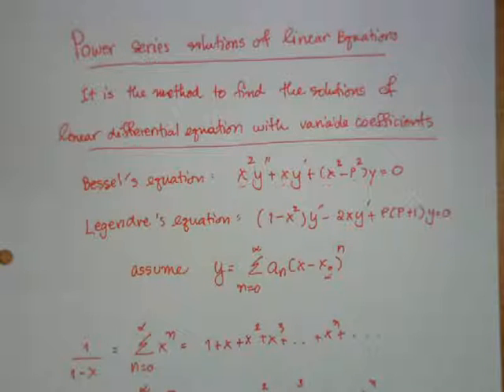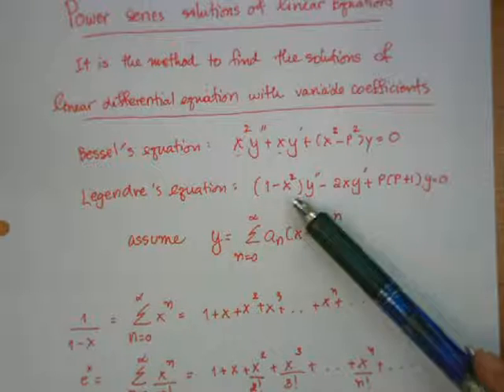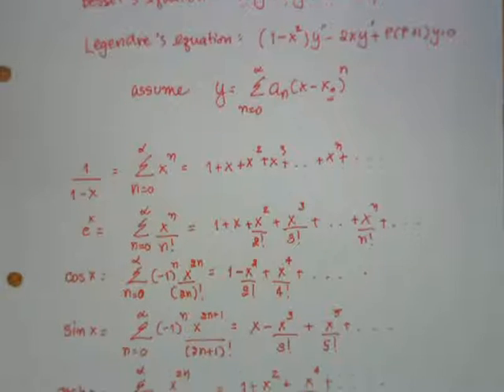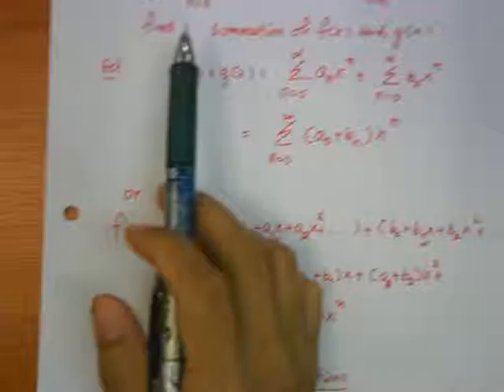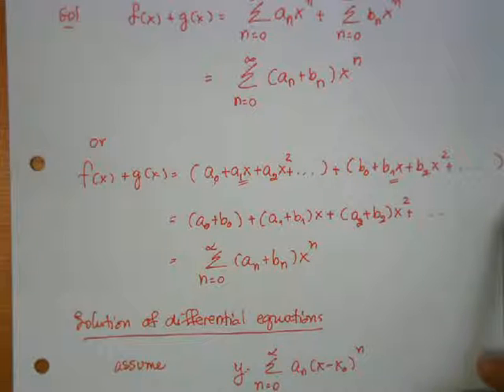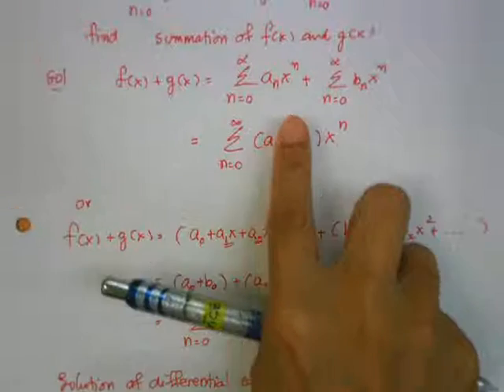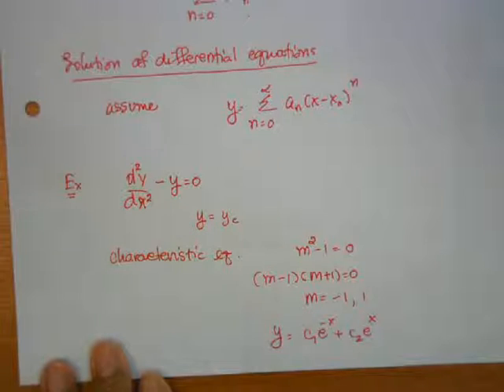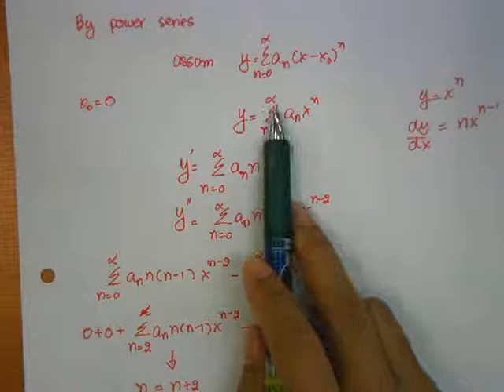akkarat adv math56eng 12-1 power series1